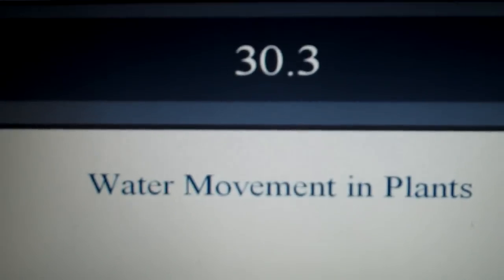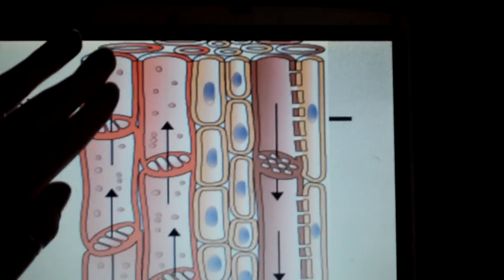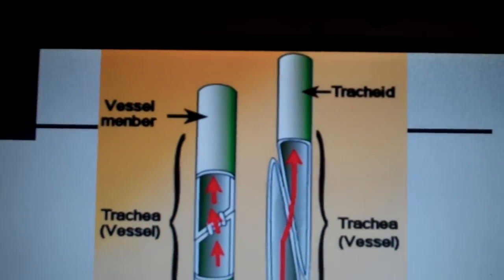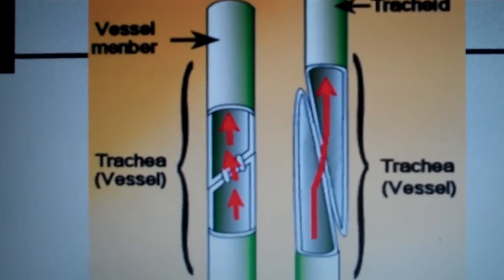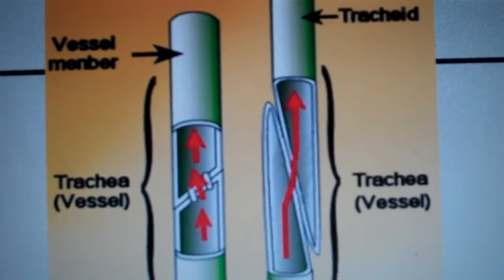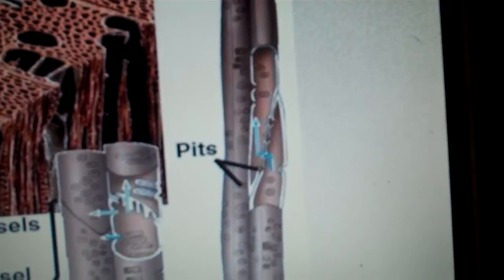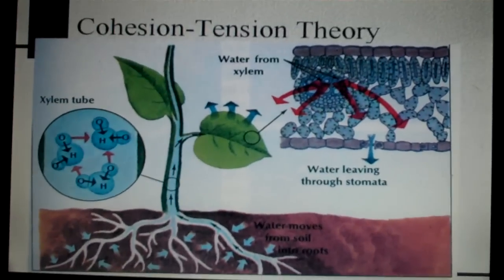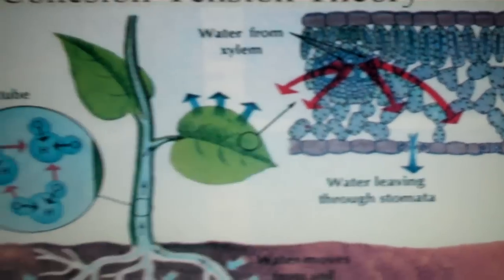Mrs. Neimeyer's 30.3 Xylem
Transport of water in plants